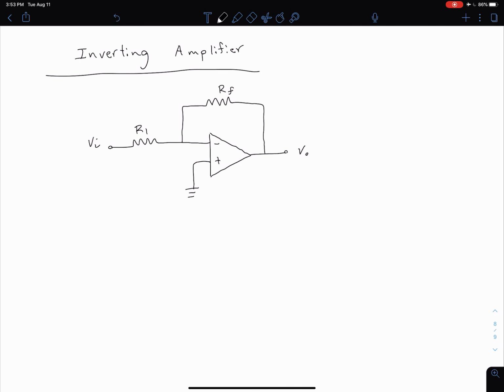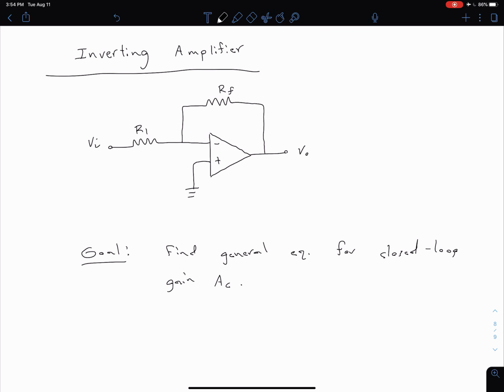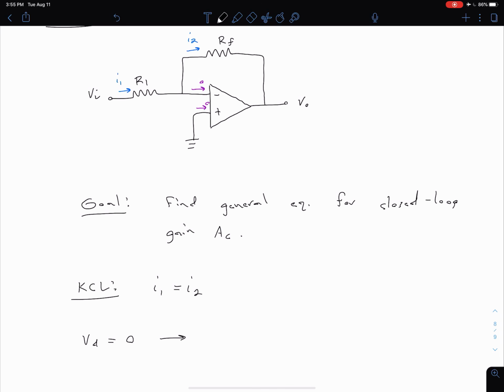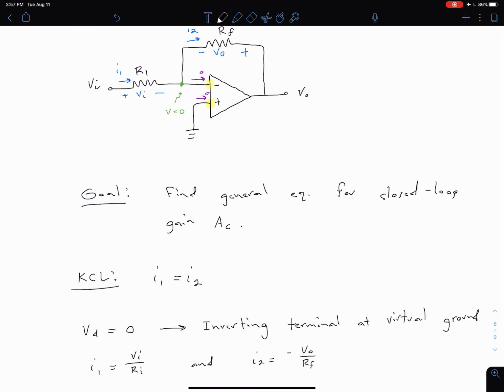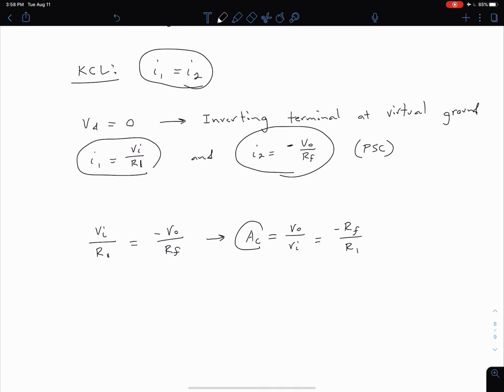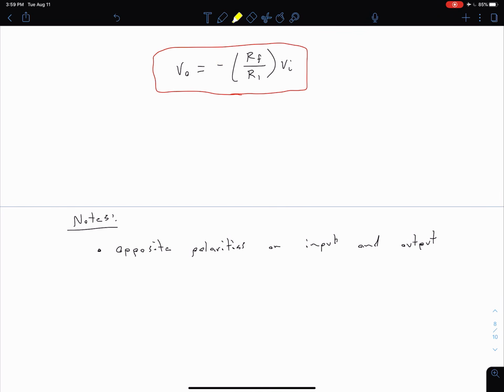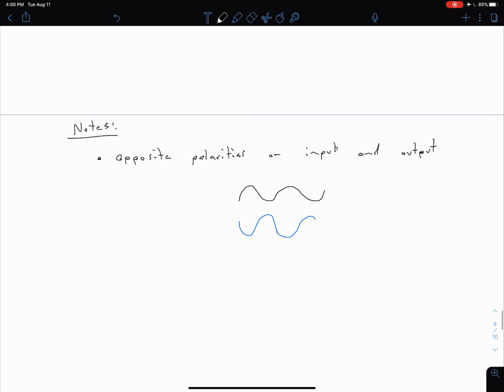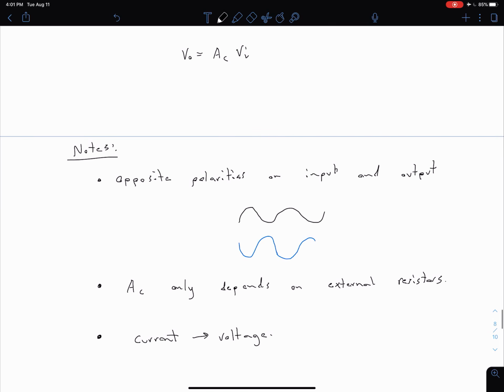Op Amps - Inverting Configuration